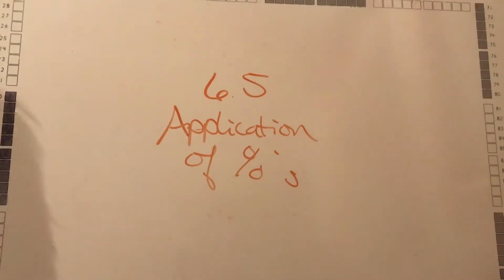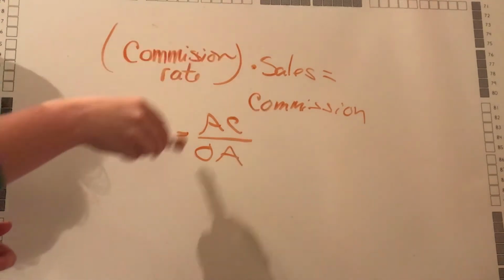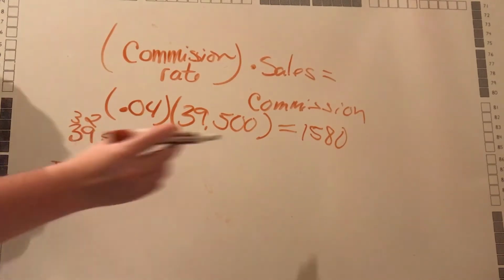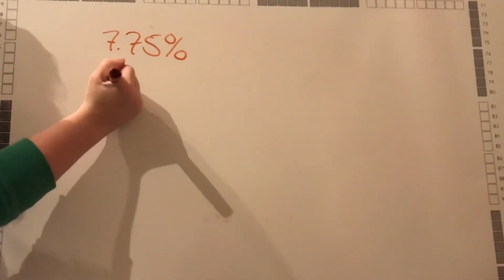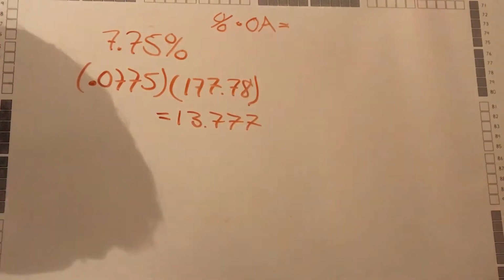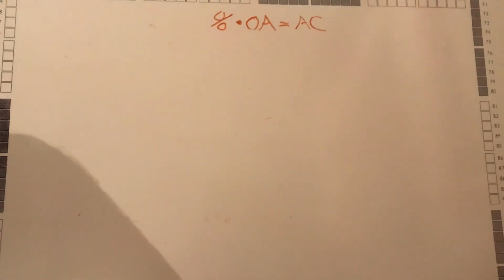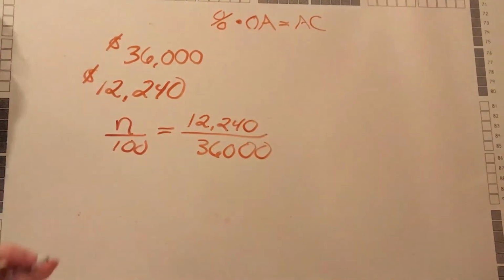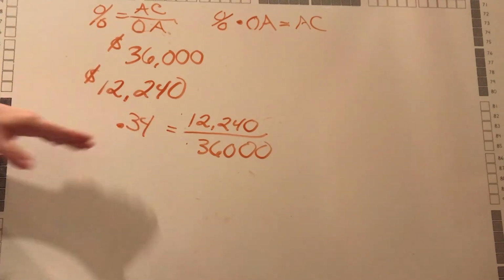Math Course 2 - 6.5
Application if %s